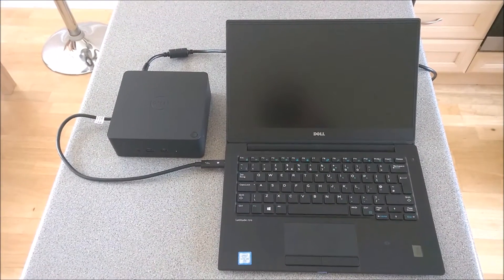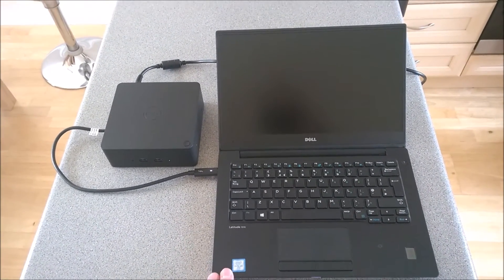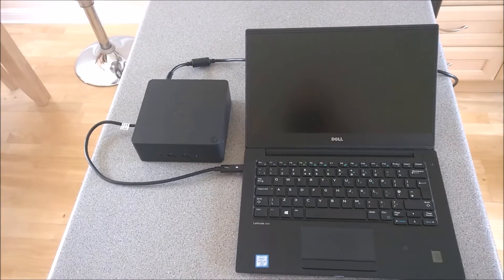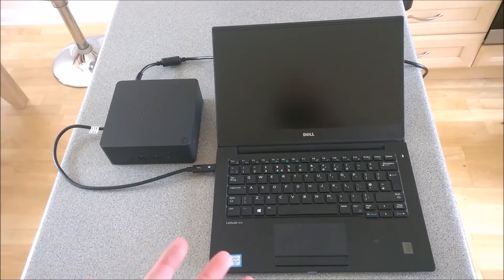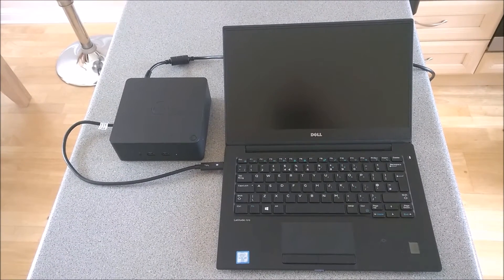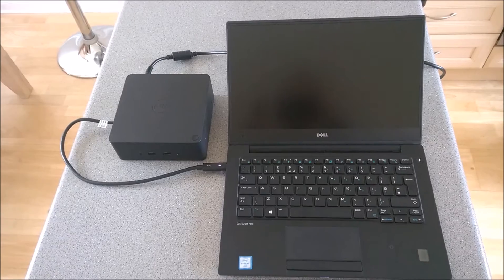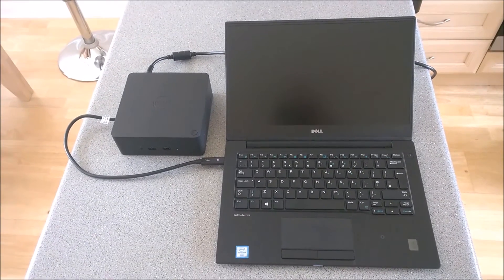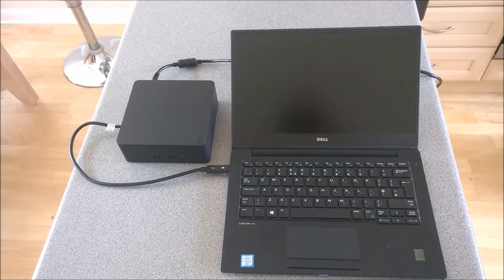What the power button does on Dell TB15 Thunderbolt and WD15 Type C dock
little video showing what the TB15 and WD15 dock power button does